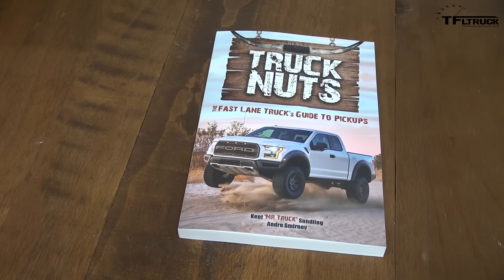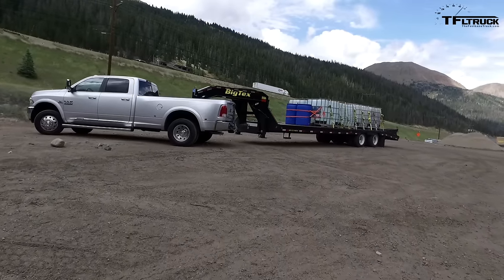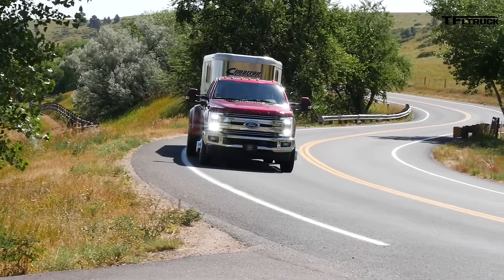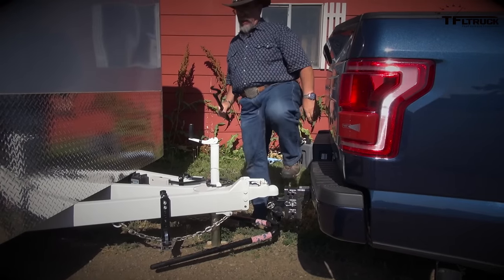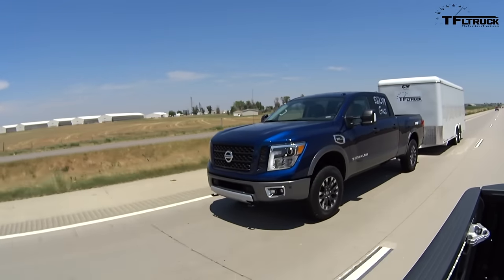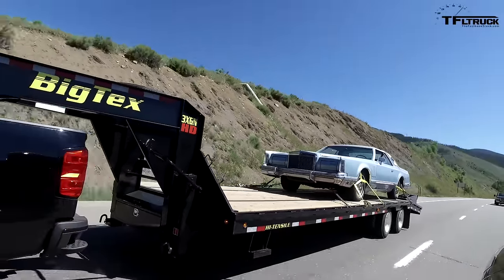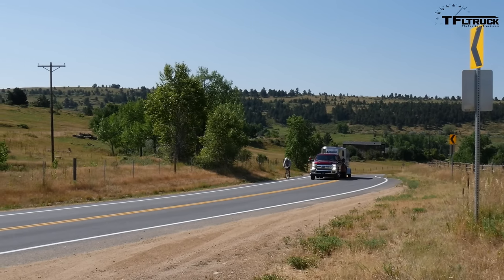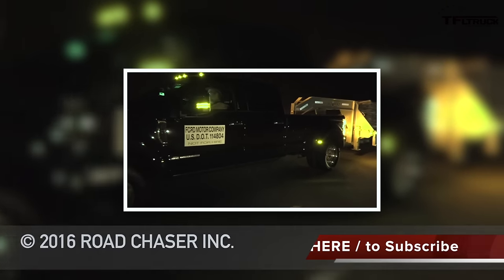Top 5 Best Tips: How to Safely Tow Your Trailer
) Click to Buy TFLtruck's New Book Truck Nuts on Amazon.com.

On this episode of The Fast Lane Truck Talk, we explore the ins and outs trailer, and take a look into what you need to know to select the correct truck and trailer for the job.